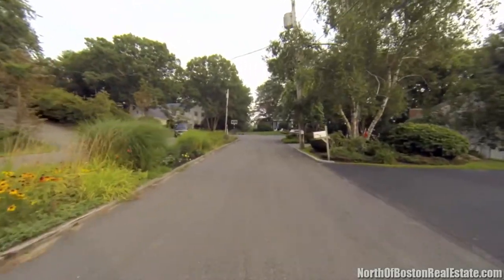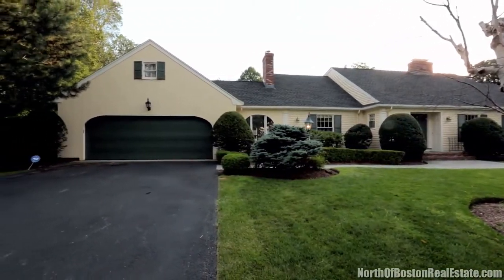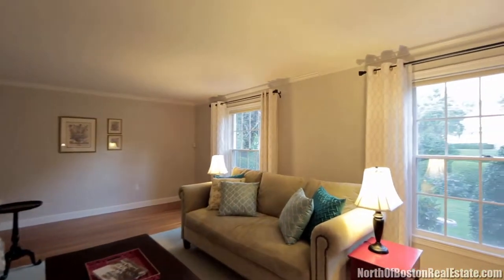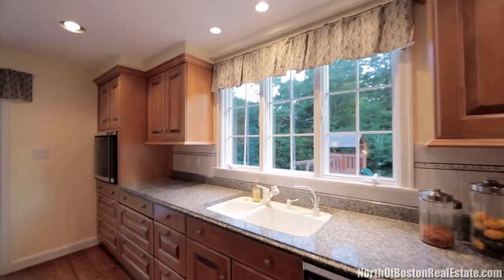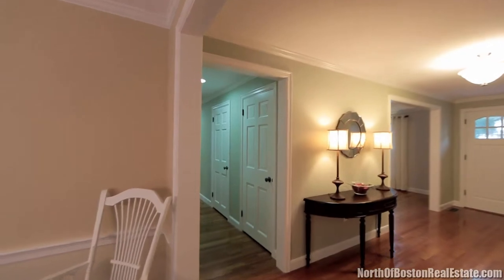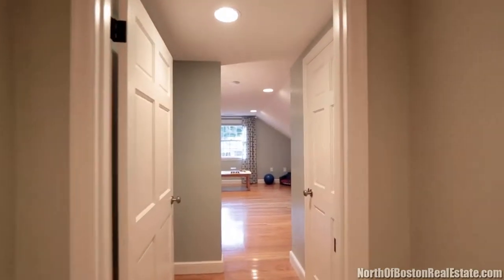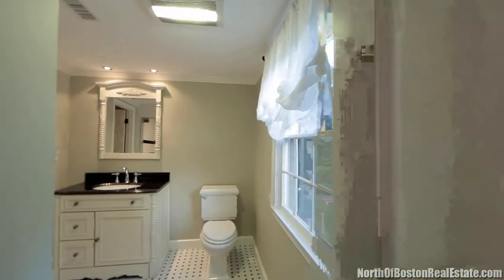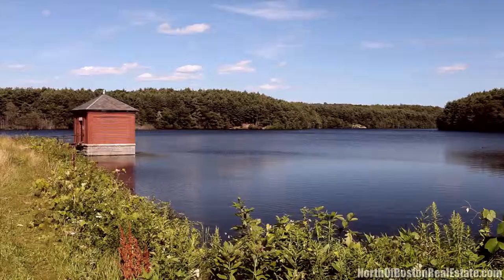Video of 1 Partridge Lane | Winchester, Massachusetts real estate & homes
- Looking for the perfect home? Look no longer!

This pristine corner lot is surrounded by professionally landscaped luscious gardens and perennial flowers, kept lush and green all summer long thanks to a sprinkler system.

There is nothing for you to do but move right into this beautiful 6 bedroom Cape with over 5000 SF of living space, hardwood floors throughout, and a versatile floor plan.

The first level features a sun splashed living room anchored by a large fireplace, and a family room with beamed ceiling and a second fireplace.  The open floor plan is perfect for entertaining your guests, and conveniently opens to the granite kitchen with a center island,  gas cooktop, microwave, wall oven, and built-in refrigerator.  Extend your entertaining onto the oversized deck during the warmer months. The spacious private back yard is perfect for entertaining family and friends.  For the gardener in the family, the greenhouse provides all  they will need to enjoy their passion twelve months a year!

The first level also includes a sunsplashed formal dining room,  a master suite, two additional bedrooms, a second full bath, laundry and an additional half bath.

The second level provides an additional three bedrooms and a full bath, as well as  access to an attic with even more space waiting for your creative touch.

Do you have someone who enjoys woodworking?  He or she will revel in the lower level workshop. Exercise enthusiast? This level also features enough space for all your equipment. You will also find a media/ playroom, laundry, half bath, and more storage space than you will ever need.

Other amenities include: central air and vacuum, , a security system, a new heating system (2010), water heater (2010), new roof (2009), interior paint and easy access to  Rtes 3 and 95.